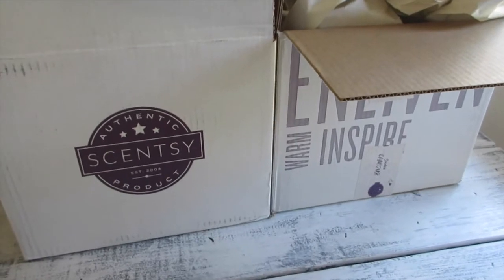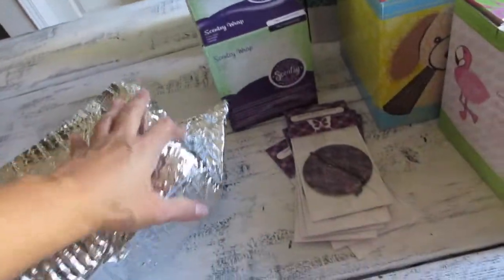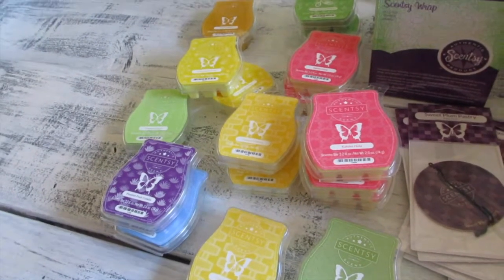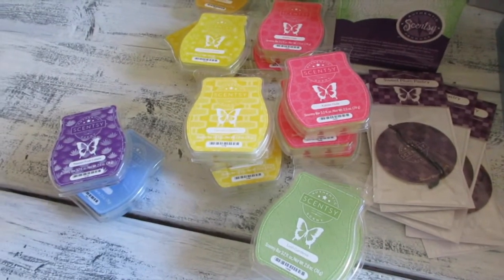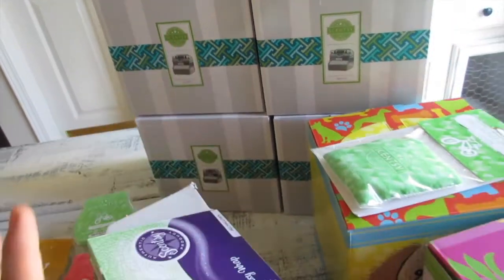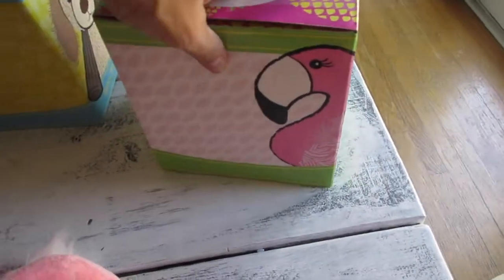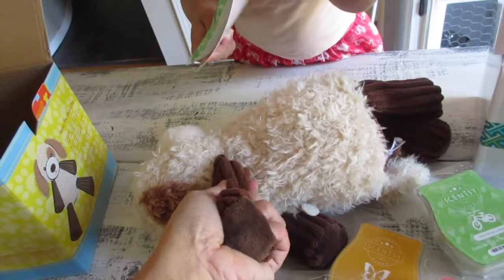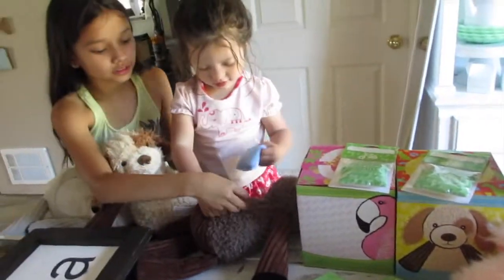Scentsy Haul: August 2017 is 10% OFF SALE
August is 10% OFF Sale!

My Scentsy On-Line Party is currently open. Please feel free to browse and order directly through my website. It ships usually within 4-7 days.
Please search under "COMBINE AND SAVE"  to see combo deals such as  6/$25 Scentsy Bars or one of the Scentsy System for warmer and bars combo deals :-) or search under "Specials" for current sales or bundles for that special gift to give to a friend or yourself. Mahalo ...Diane

Aloha Friends :-) Thank you guys for stopping by and visiting us here on A Simply Simple Life. I appreciate all of your support and friendship. We try so hard to upload each day with our daily vlogs. We also do a little bit of Home Decor finds through our love of therapeutic shopping, home decor DiYs and feel good recipes :) Come over and chat and stop by for a bit … Mahalo …Diane and Family